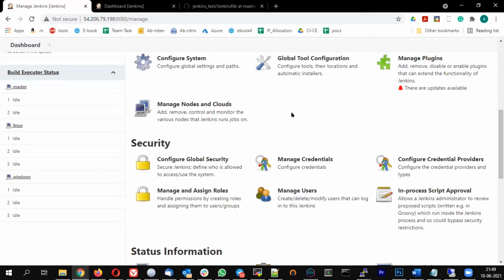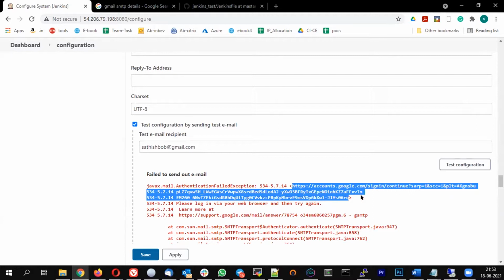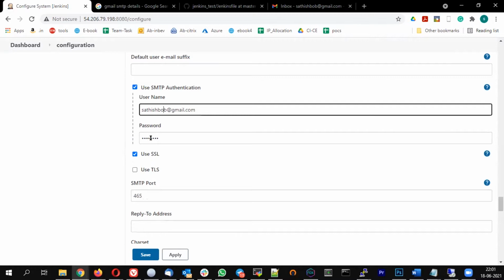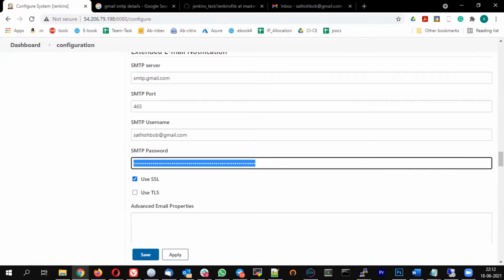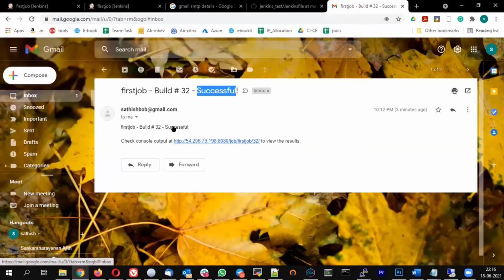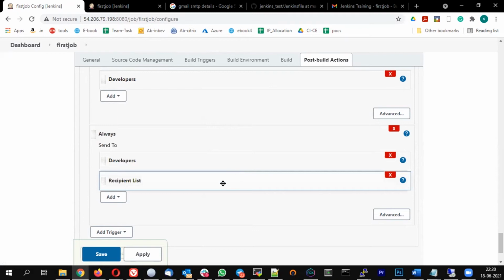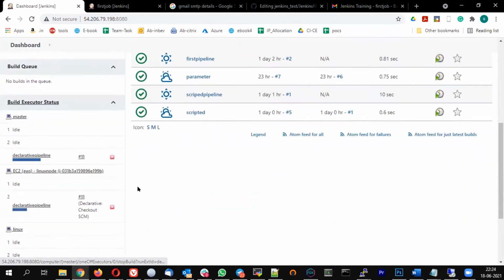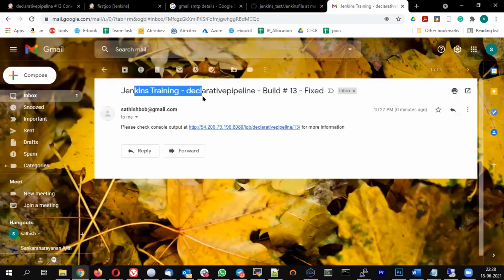E-Mail notification in Jenkins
V3-40. E-mail notification in Jenkins